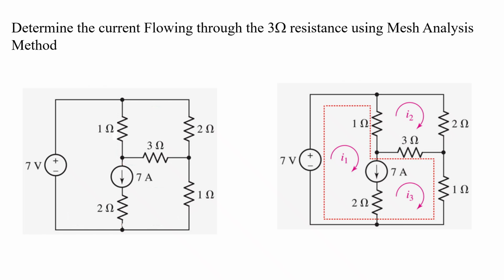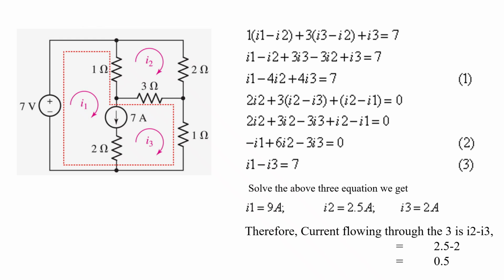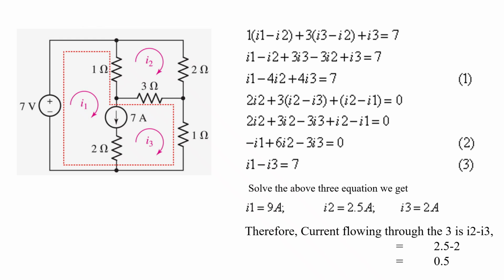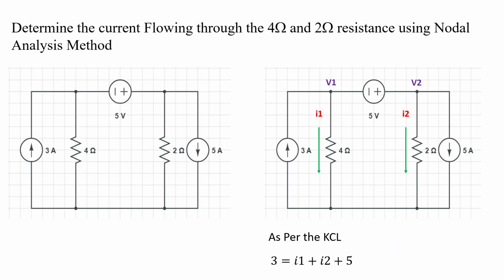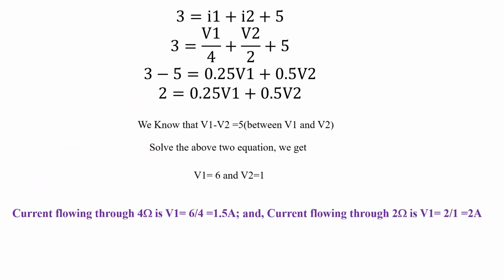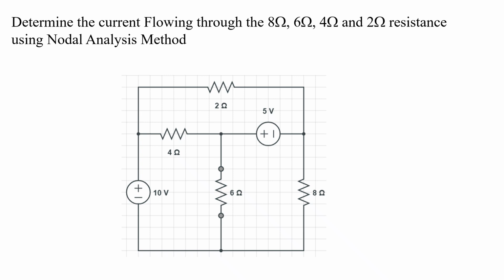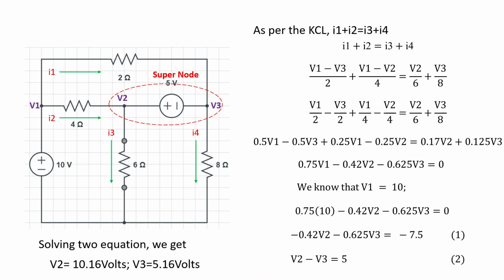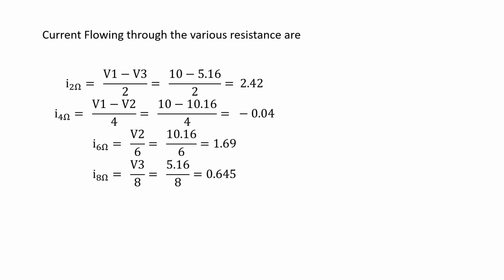Super Mesh & Super Node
Problems in Super Mesh & Super Node